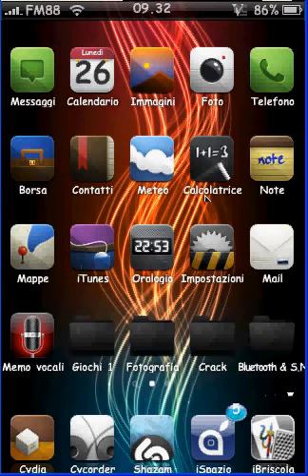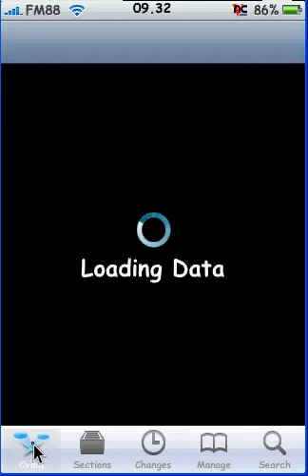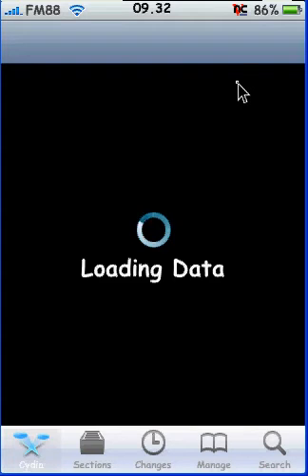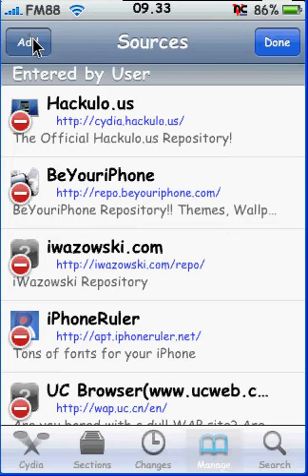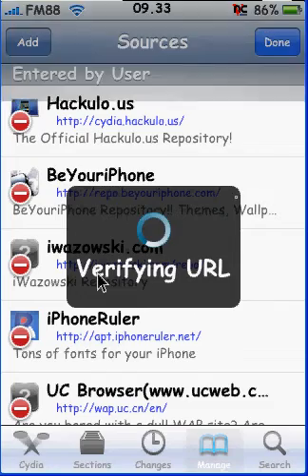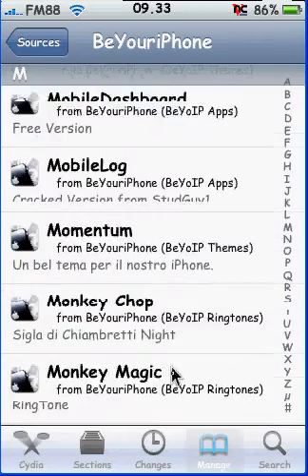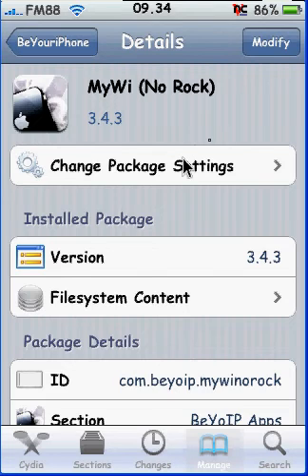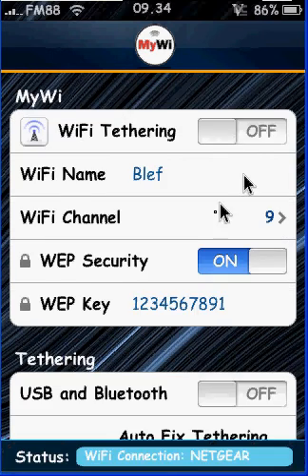How to turn your iphone into a wifi hotspot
1 Open Cydia
2 Manage
3 Sources
4 Edit and than add
7 Open the source you just added
8 Search for Mywi (No Rock) and install it
9 Close cydia and open Mywi
10 SET YOUR SETTINGS AND TURN TETHERING ON TO HAVE YOUR OWN WIFI.